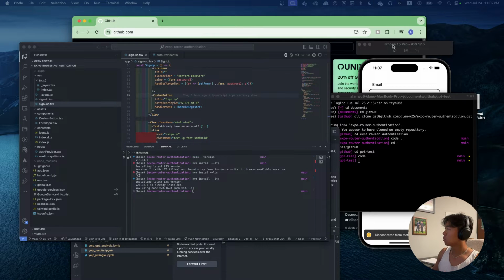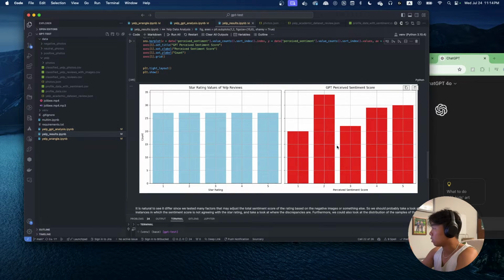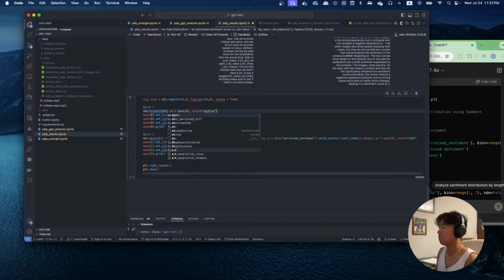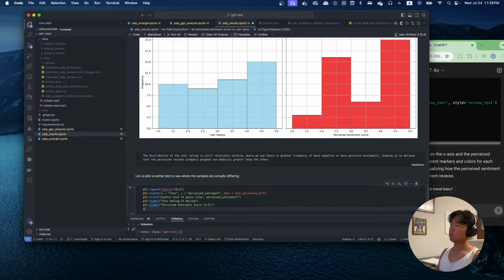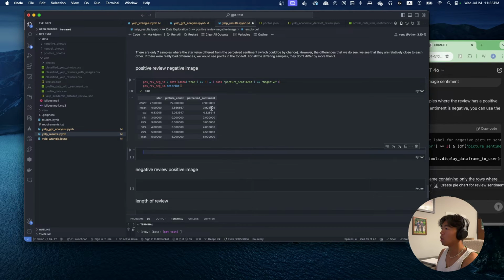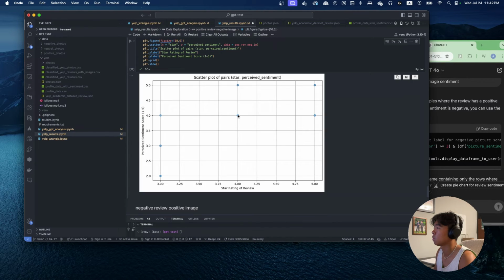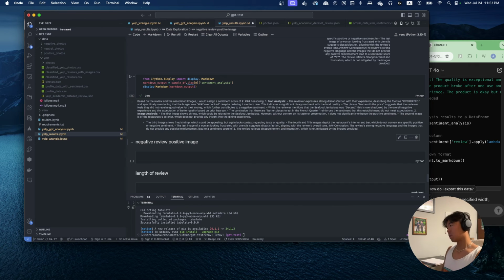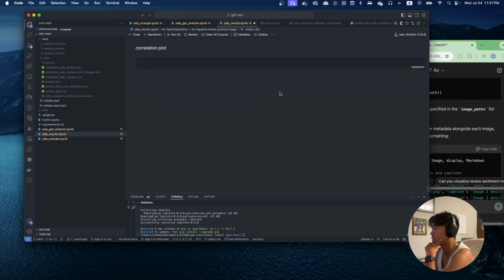day 4 watch me code until i get a job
Today’s Summary:
1. Showed yesterday’s implementation of react native authentication with react native, expo-router, and google authentication with firebase
2. Exploratory data analysis of self-scraped yelp review data along with GPT-4o sentiment analysis